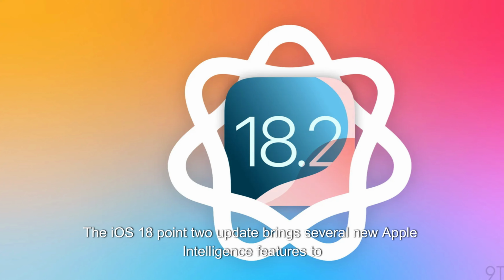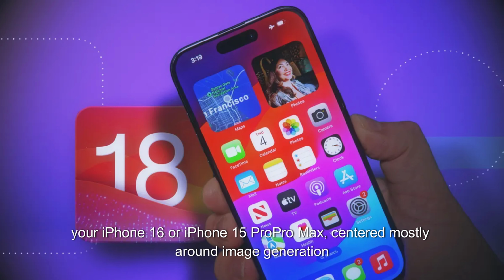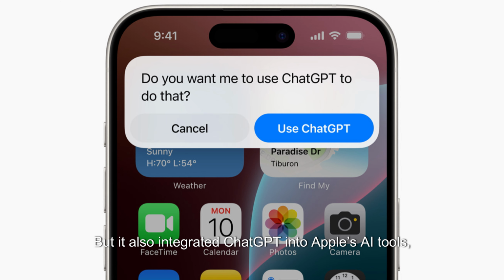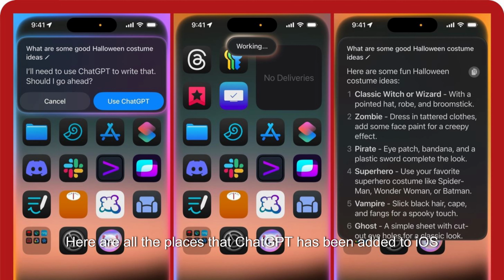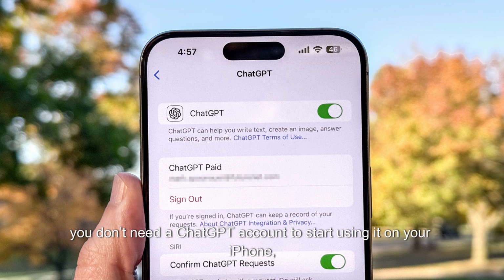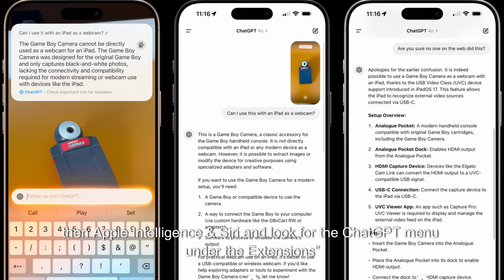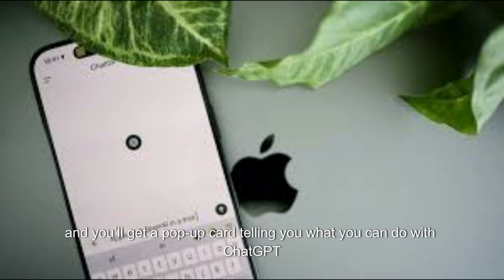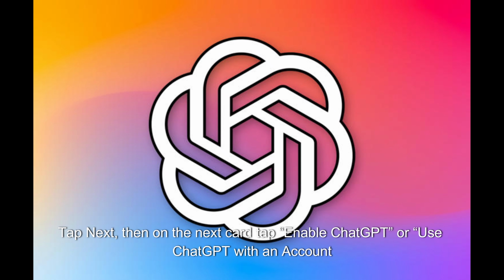iPhones are now integrated with ChatGPT | Apple Intelligence | How to Enable ChatGPT in iPhones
🚀 Exciting News for iPhone Users! 🚀

In this video, we dive into the groundbreaking integration of ChatGPT with iPhones. Discover how this powerful AI tool can enhance your daily life, from managing tasks to providing instant information and even engaging in natural conversations.

What You'll Learn:

How to Set Up ChatGPT on Your iPhone: Step-by-step guide to get started.
Top Features: Explore the most useful features of ChatGPT on iOS.
Real-Life Applications: See ChatGPT in action with practical examples.
Tips & Tricks: Maximize your productivity and make the most out of this integration.
Why This Matters: ChatGPT brings a new level of intelligence and convenience to your iPhone, making it more than just a smartphone. Whether you're a tech enthusiast or just looking for ways to simplify your life, this integration is a game-changer!

Do Follow me on Following Social Media Apps.